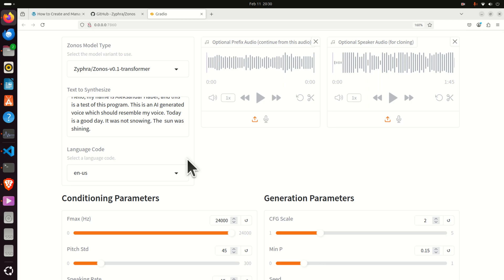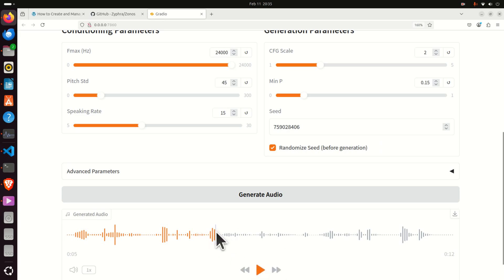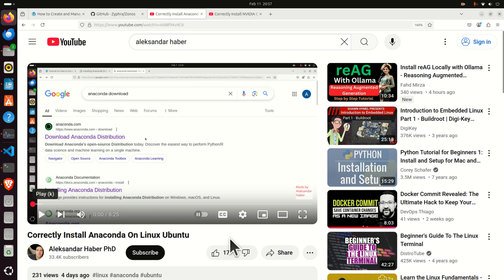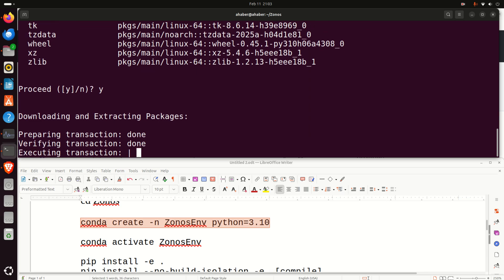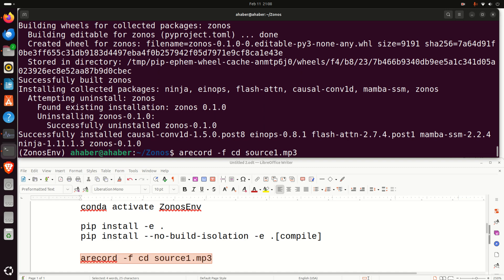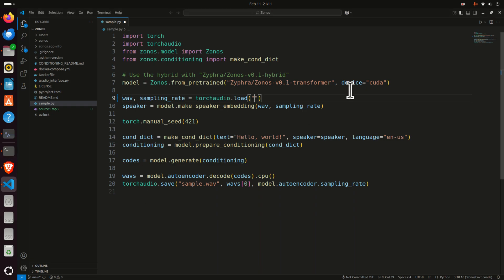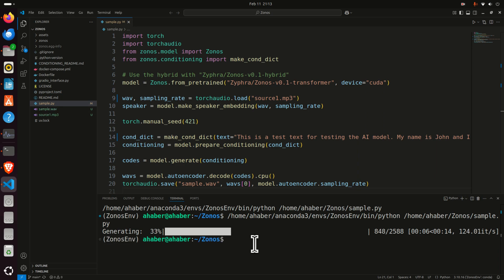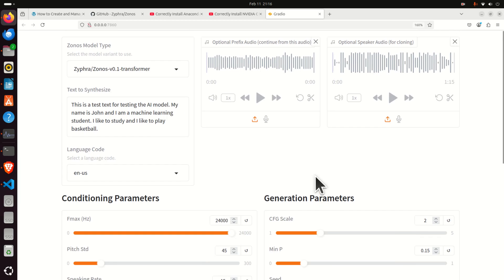AI Voice Cloning and Text-To-Speech Model - Zonos - Install and Run Locally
In this tutorial, we explain how to install and run on a local computer an AI model for converting text to speech and for speech cloning. The name of this model is Zonos, version 0.1. It is released under the Apache 2.0 license which a very permissimem license. The model can generate audio files on the basis of the text prompt and a voice sample. For example, you can create a sample of your voice, enter a text prompt and then the model can generate an audio file with a voice that resembles your voice. The model can control speaking rate, pitch variation, audio quality, as well as emotions such as happiness, anger, sadness, etc. The model also supports popular languages, such as English, Japanese, French, Chinese, and German, and probably it is easy to update the model parameters for other languages.

All the installation instructions including all the links to other tutorials necessary to install the model (Anaconda and NVIDIA CUDA toolkit) are given here: